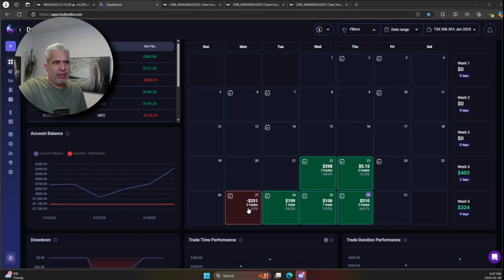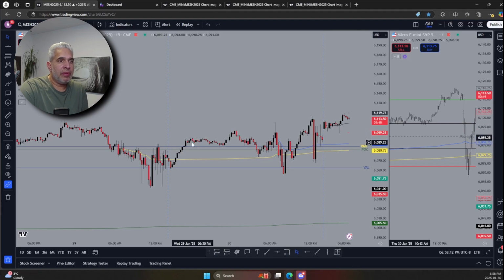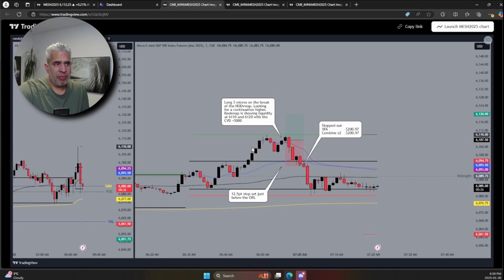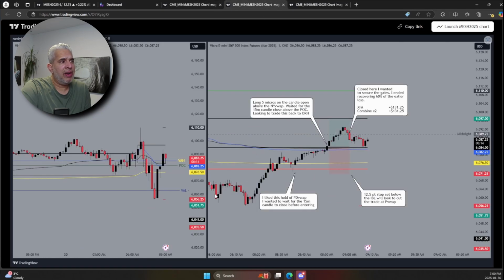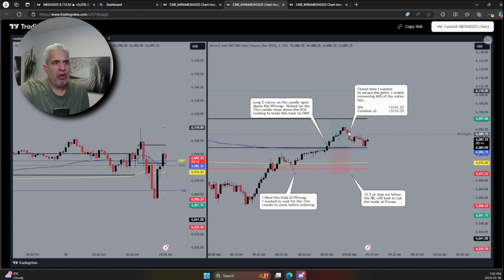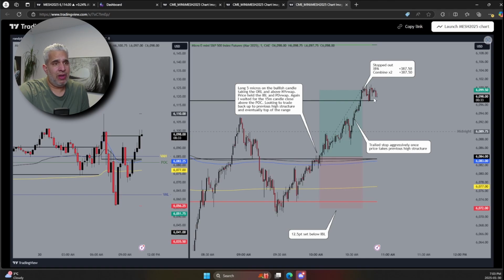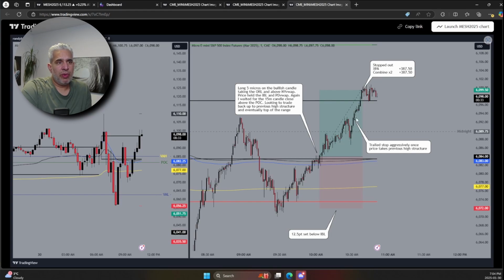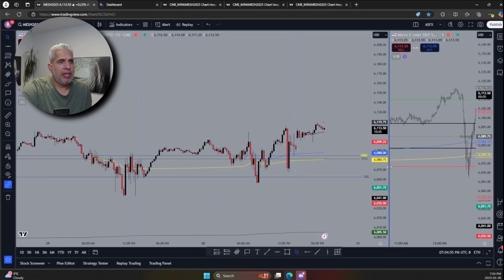Turning Loss into PROFIT the Smart Way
"In this video, I share my trading experience from a recent day, including a significant early loss. I discuss the mistakes I made in my initial trade and how I recovered with a disciplined approach. I analyze the market using key concepts like the New York VWAP, point of control, and value area, and demonstrate how I used these to identify and capitalize on profitable trading opportunities. I also emphasize the importance of risk management and emotional control in navigating market volatility. Join me as I learn and grow as a trader."